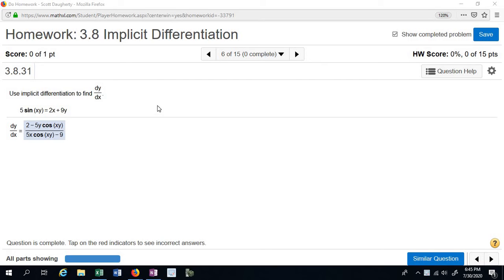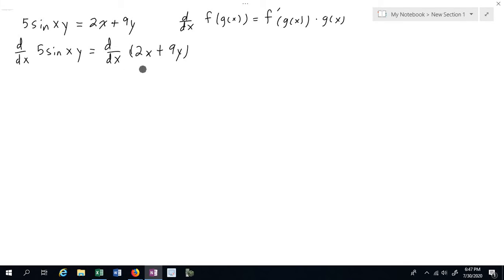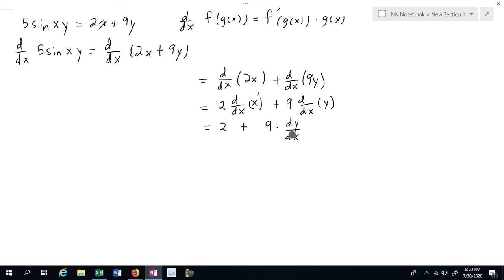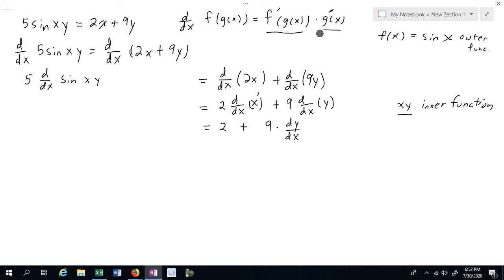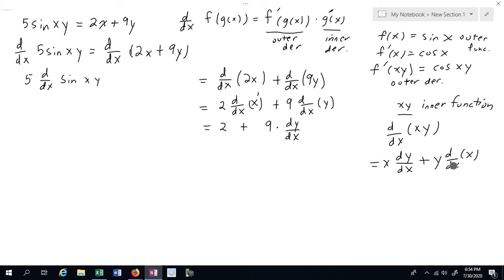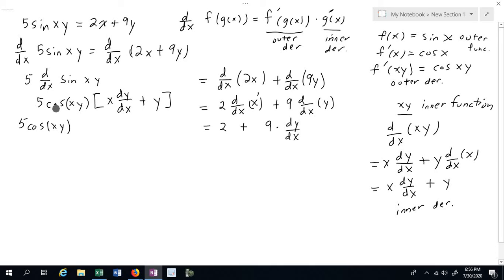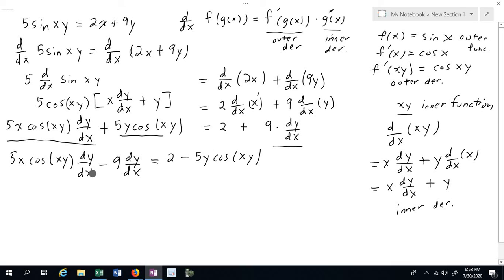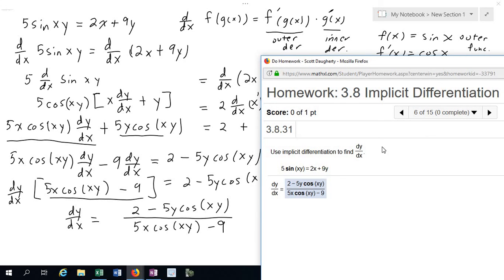Math 2413 HW 3.8.31